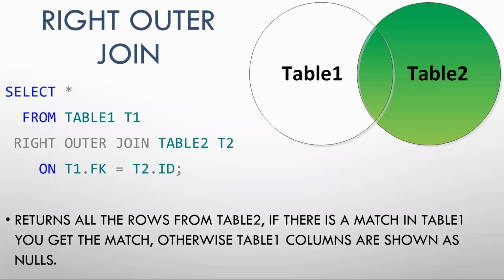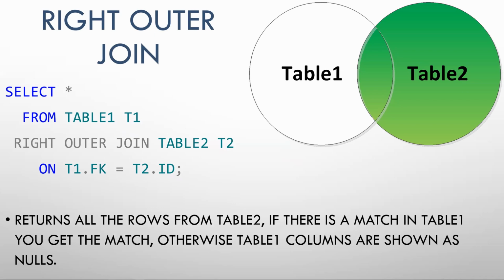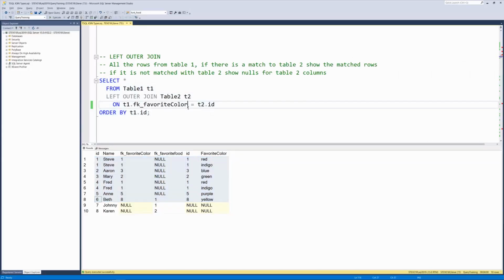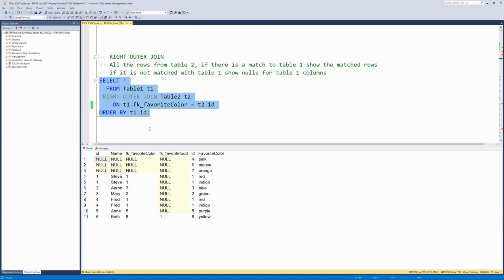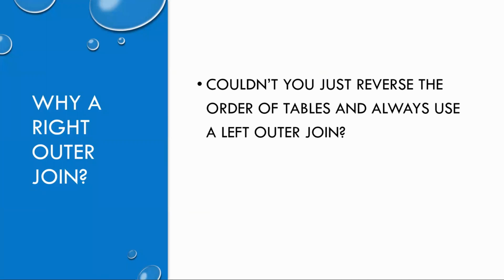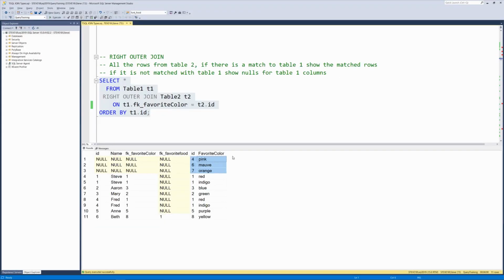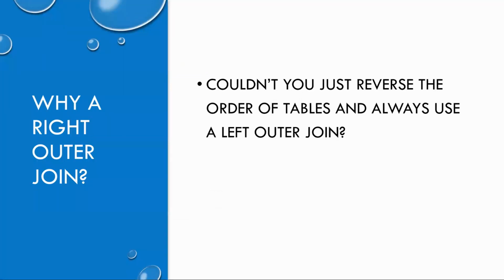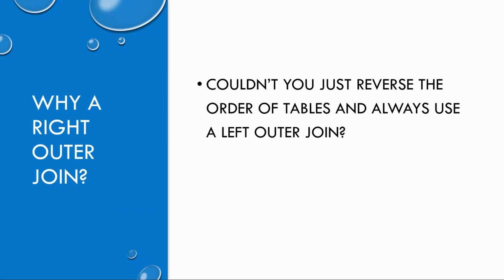TSQL Basics Part 4: RIGHT OUTER JOIN